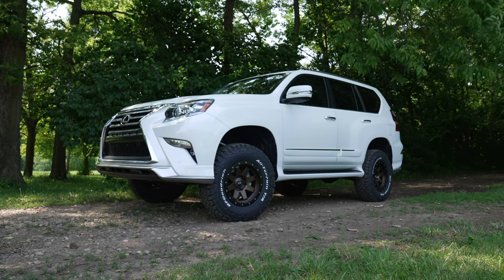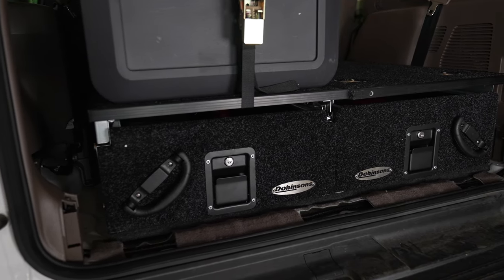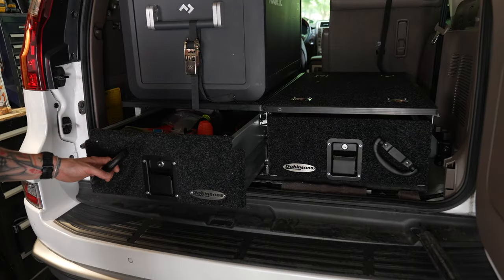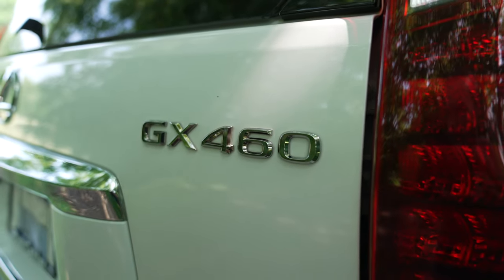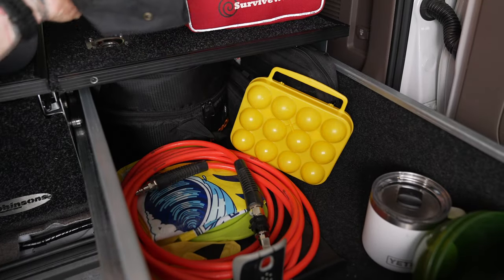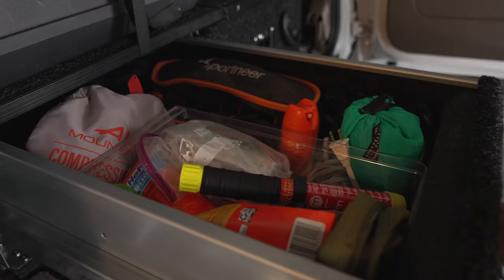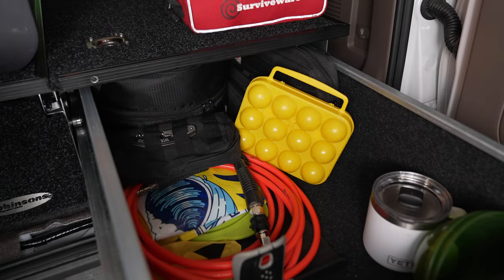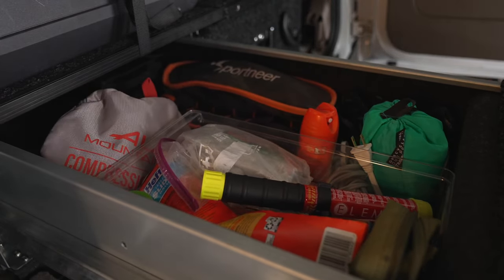Lexus GX460 Clean and Simple Overland Drawers and Fridge Setup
Our Lexus GX460 is all about being as simple and efficient as possible. That's why we have chosen to use products with an Australian heritage without any of the over-the-top overland gear that you see on the trail today. This gear loadout is designed to be what we NEED and nothing more. Ease of access to your gear has always been an issue for our various overland vehicle builds, but this one will be just what we need and nothing more with quick access to the right gear. If you're considering building GX460 or any overland vehicle, or maybe you already have, and you're looking for a way to simplify your setup, this video will be a good starting point for the things you need and what you can live without.

First Aid Kit